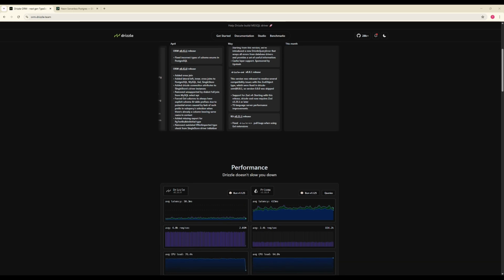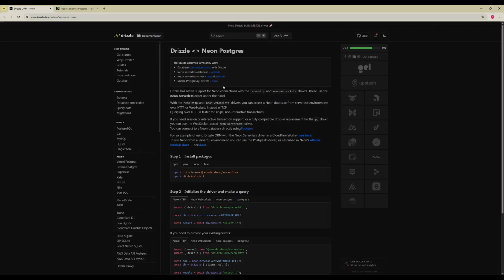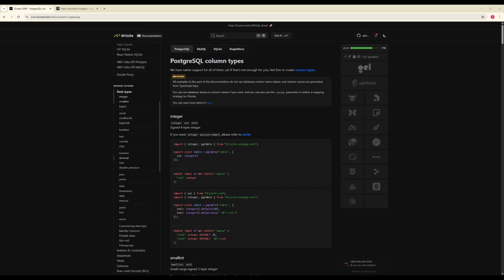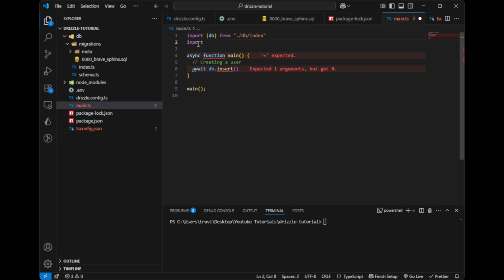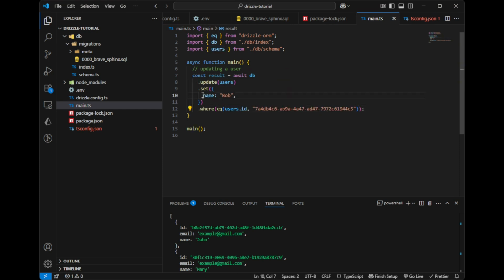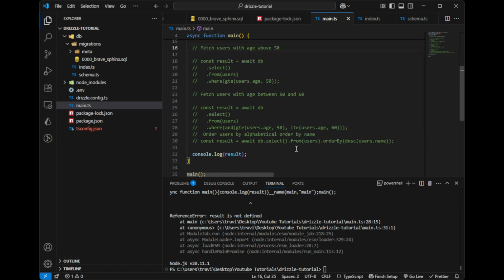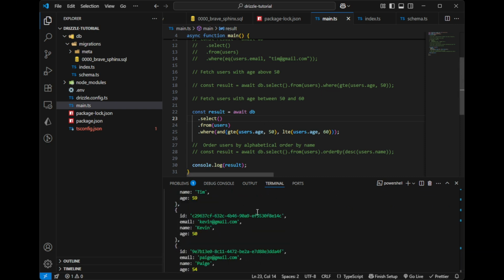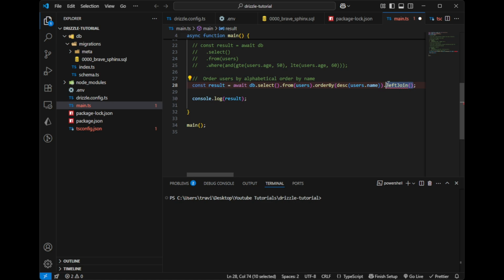Learn Drizzle ORM in 25 mins ( UPDATED 2025 )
In the video , we learn how to use use drizzle to interact with Neon serverless database .